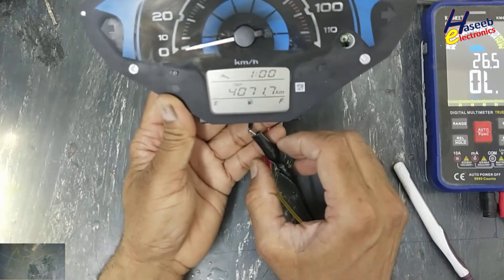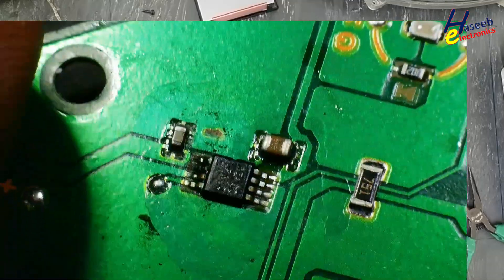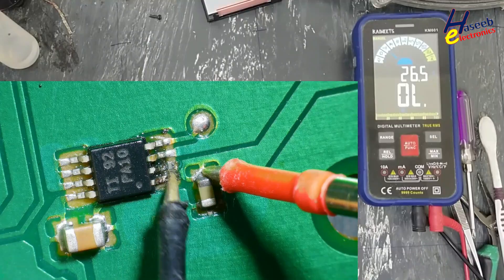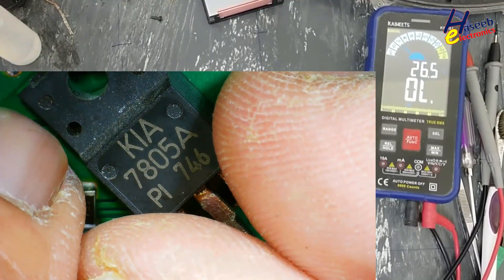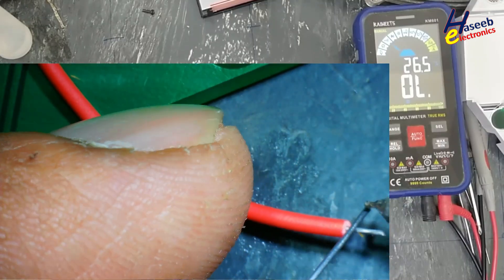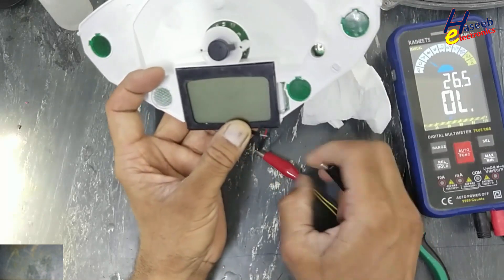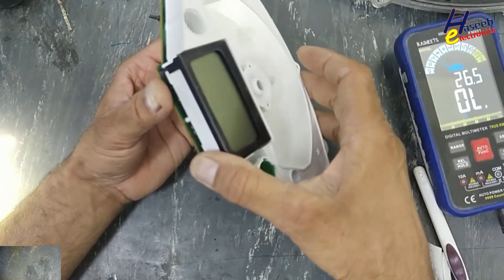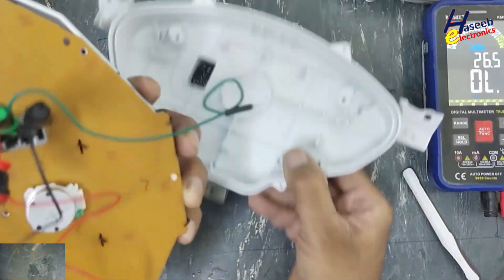{1390} Honda Activa 125 Bike Cluster Dead | Speedometer Not Working Repaired | IC PA1Q to KIA7805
In this video number {1390} Honda Activa 125 Bike Cluster Dead | Speedometer Not Working Repaired | IC PA1Q to KIA7805 / LM7805  TPS7A6601-Q1, TPS7A6633-Q1, TPS7A6650-Q1, TPS7A6933-Q1, TPS7A6950-Q1 In Episode 1390 of Haseeb Electronics, I repair a Honda Activa 125 digital bike meter (cluster) that was completely dead.
Diagnosis revealed the TPS7A6650-Q1 regulator (PA1Q marking) was faulty. I replaced it with a KIA7805 regulator, and the meter is fully fixed.

✅ Covered in this video:
Honda Activa 125 cluster not working
How to diagnose dead bike meter issues
Testing and replacing PA1Q (TPS7A6650-Q1) regulator
Using KIA7805 as replacement regulator
Final working test of repaired cluster